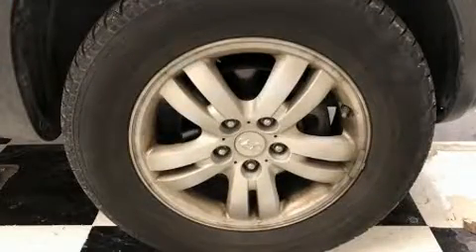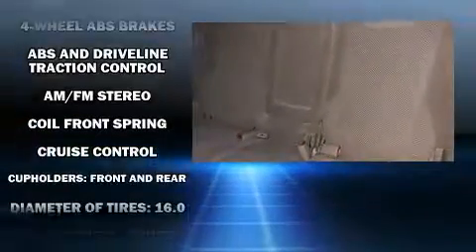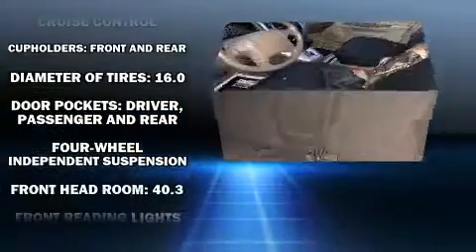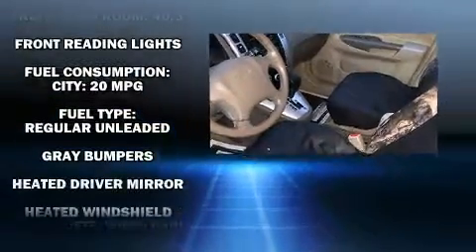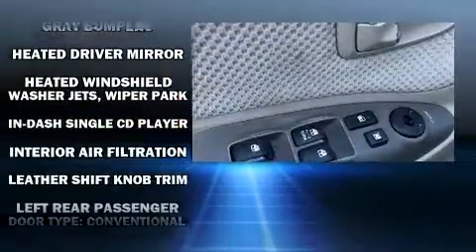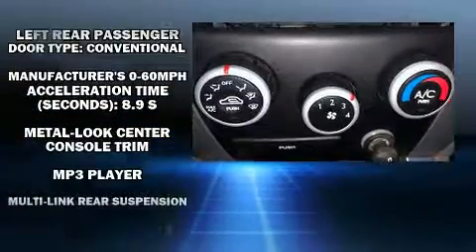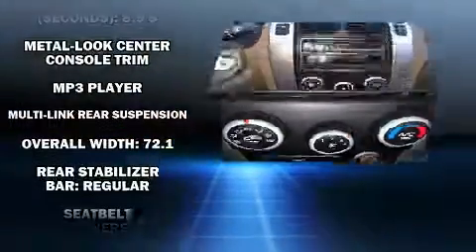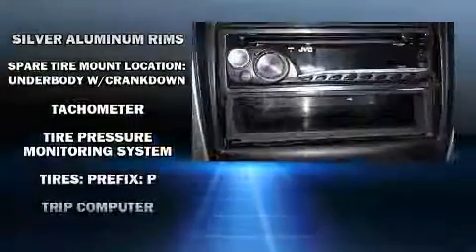2006 Hyundai Tucson GLS in Bryan, OH 43506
05768 State Route 15 North

Introducing the 2006 Hyundai Tucson. It features a front-wheel-drive platform, an automatic transmission, and a refined 6 cylinder engine. Hyundai prioritized practicality, efficiency, and style by including: adjustable headrests in all seating positions, air conditioning, front fog lights, power door mirrors, power windows, cruise control, and 1-touch window functionality. Hyundai ensures the safety and security of its passengers with equipment such as: dual front impact airbags with occupant sensing airbag, head curtain airbags, traction control, brake assist, a security system, and 4 wheel disc brakes with ABS. Various mechanical systems are monitored by electronic stability control, keeping you on your intended path. It also arrives with a Carfax history report, providing you peace of mind with detailed information. Our team is professional, and we offer a no-pressure environment. They'll work with you to find the right vehicle at a price you can afford. We are here to help you.